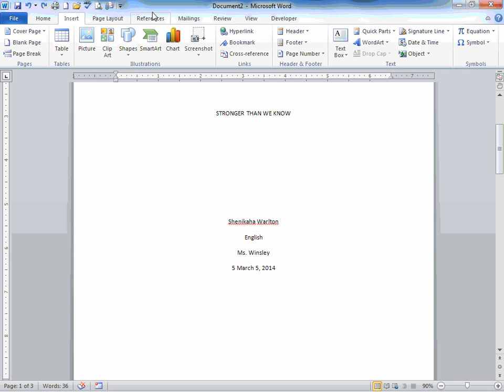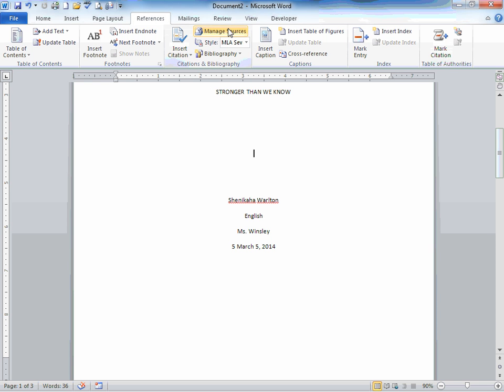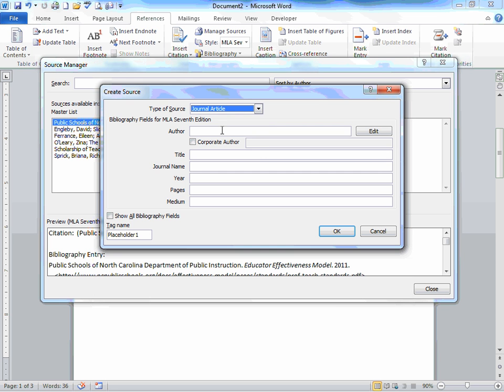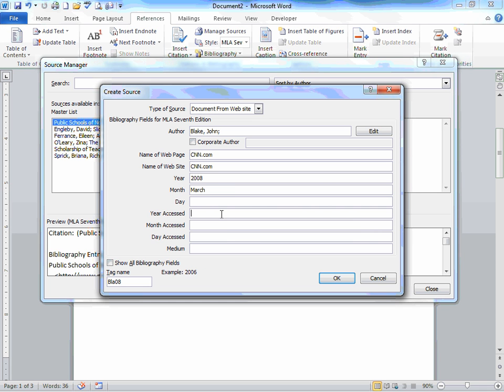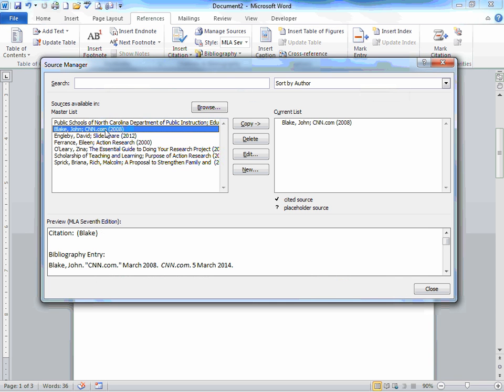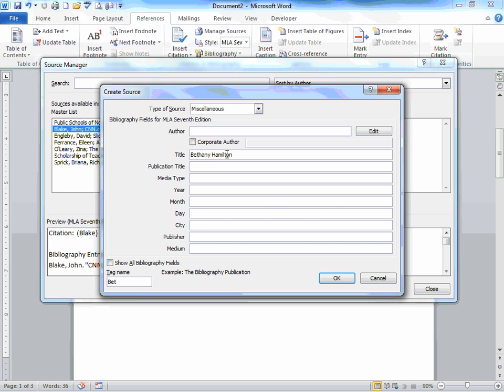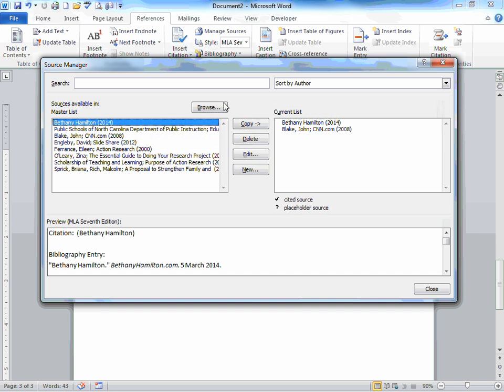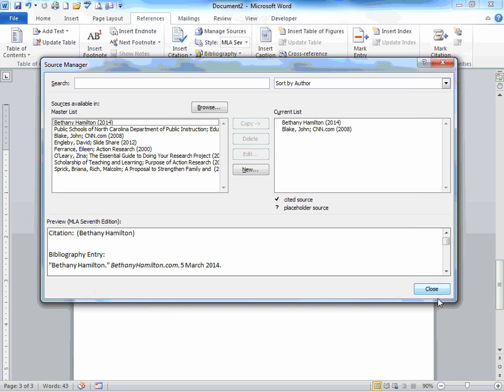Citing Sources Using Microsoft Word